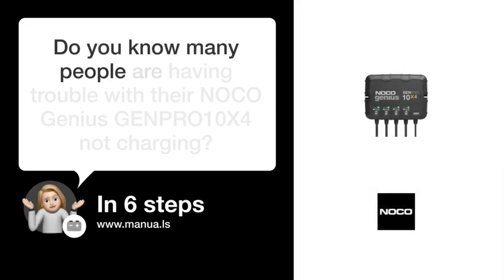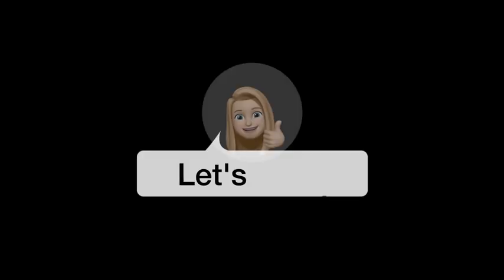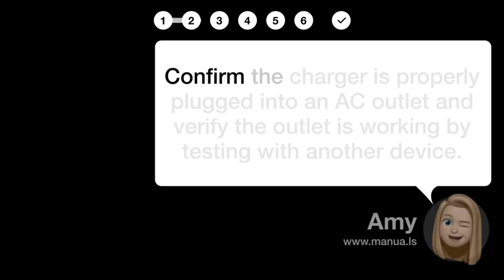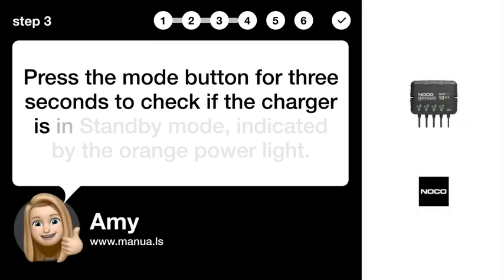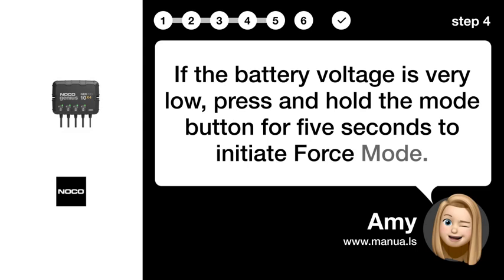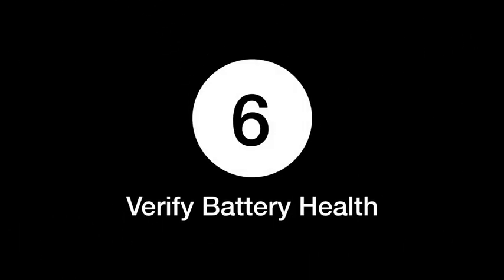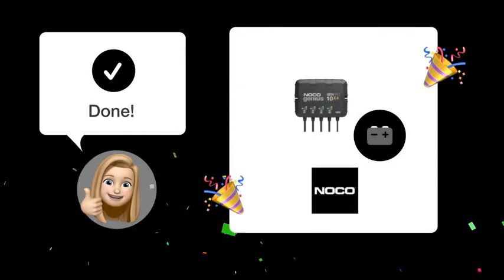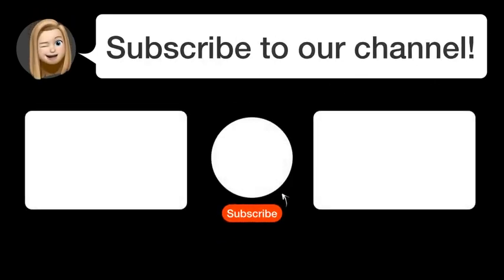How to Fix Channel 4 Not Charging on NOCO Genius GENPRO10X4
📺 Learn how to fix channel 4 not charging on the NOCO Genius GENPRO10X4 battery charger. Watch this video to troubleshoot and resolve the issue!

📖 In 6 steps:
1. Ensure the positive (red) and negative (black) clamps are securely attached to their respective battery terminals.
2. Confirm the charger is properly plugged into an AC outlet and verify the outlet is working by testing with another device.
3. Press the mode button for three seconds to check if the charger is in Standby mode, indicated by the orange power light.
4. If the battery voltage is very low, press and hold the mode button for five seconds to initiate Force Mode.
5. Inspect the charger for any solid red LED indicators that may signal a problem like reverse polarity or overvoltage.
6. If the issue persists, assess the battery’s ability to hold a charge using another device or charger.

📚💬 Manual and other questions:
On our site, you can find the complete manual for the NOCO Genius GENPRO10X4. There, you can also ask your question to other NOCO Genius GENPRO10X4 users.